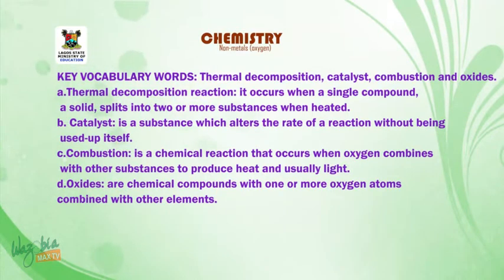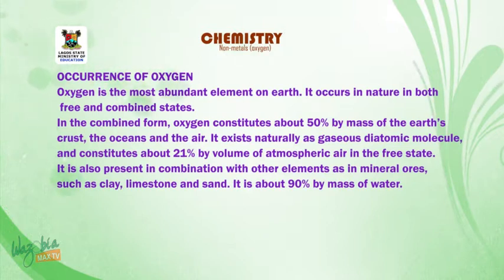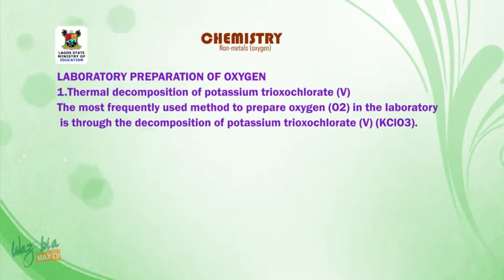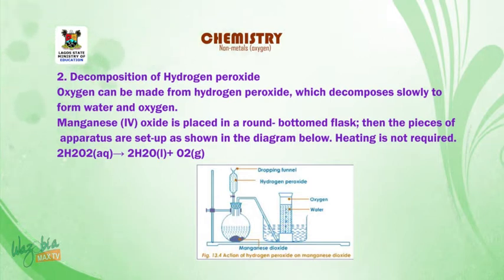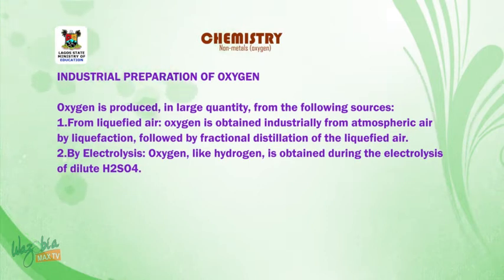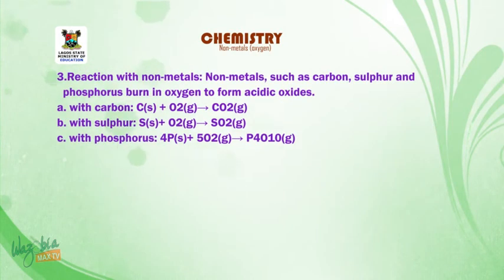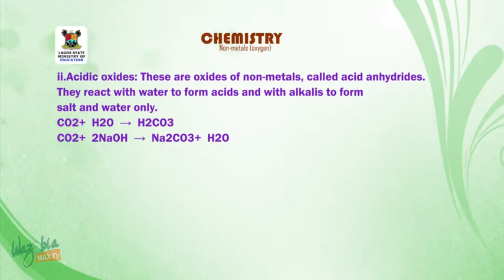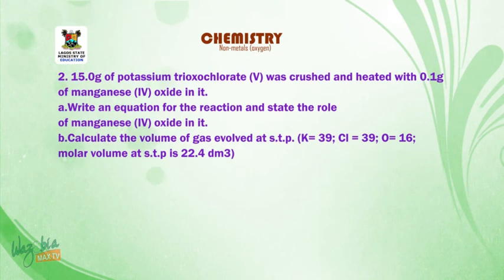SS3 TV LESSONS CHEMISTRY: NON METALS OXYGEN